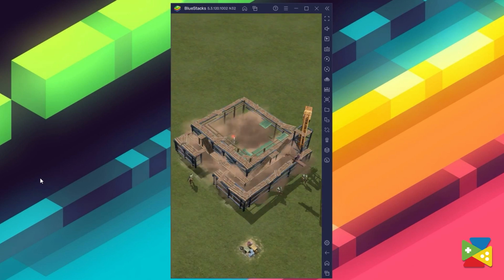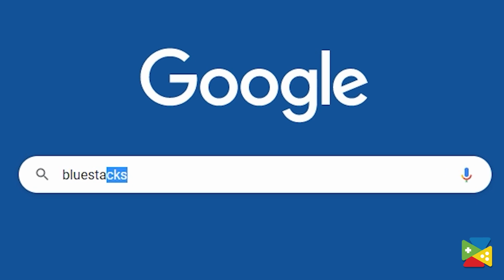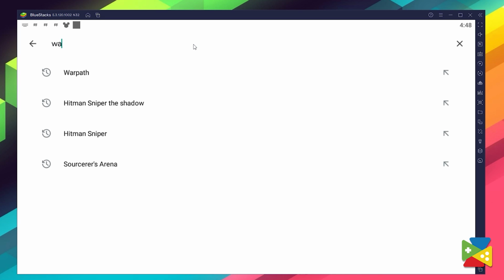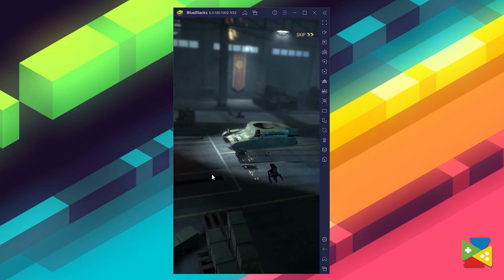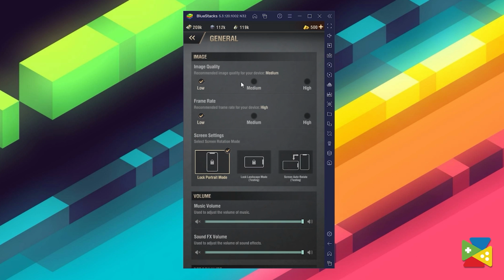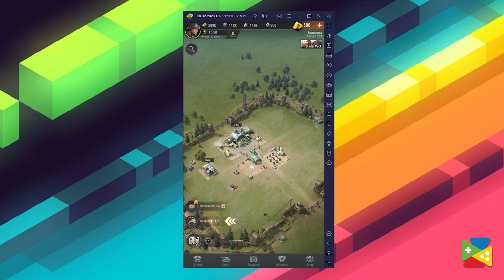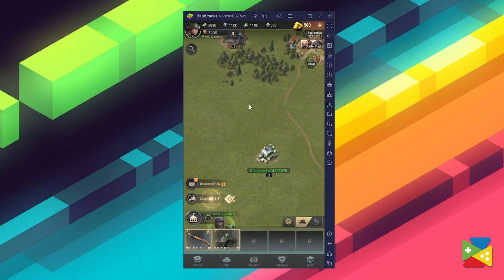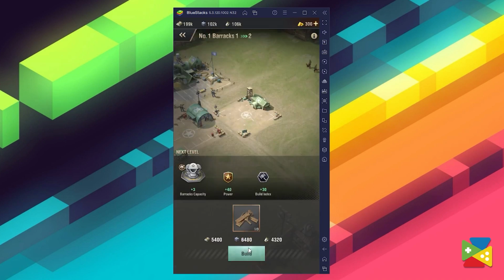How to play Warpath on PC with BlueStacks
Play Warpath on PC and live in your own flesh the heat of battle in a realistic experience that will take you back to World War II.  BlueStacks app player is the best platform (emulator) to play this Android game on your PC or Mac for an immersive gaming experience.

0:40 🠚 Download and Install
1:30 🠚 Best Graphics
2:10 🠚 Keymapping Tool
3:15 🠚 Conclusion

Download BlueStacks today and get your game on!